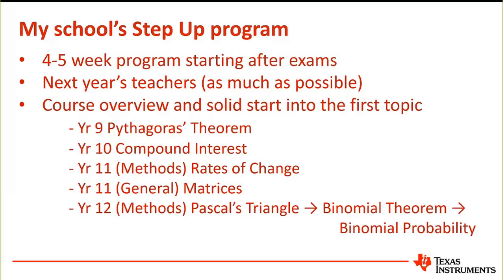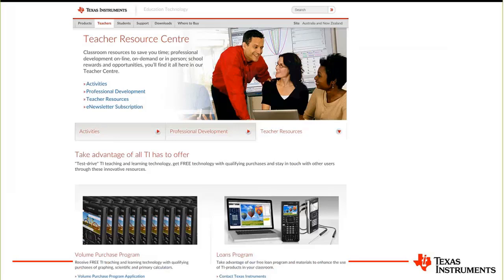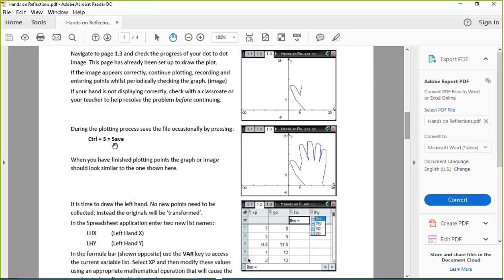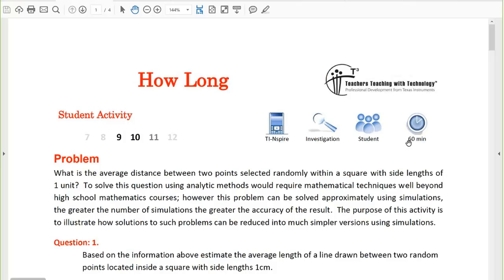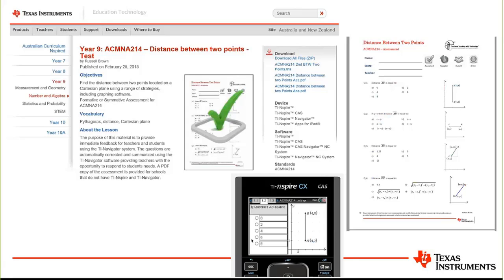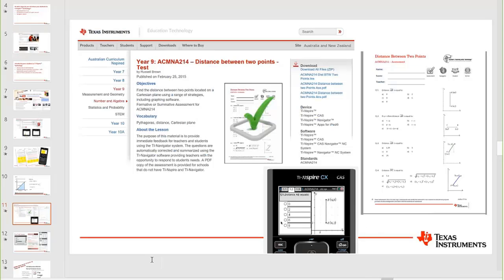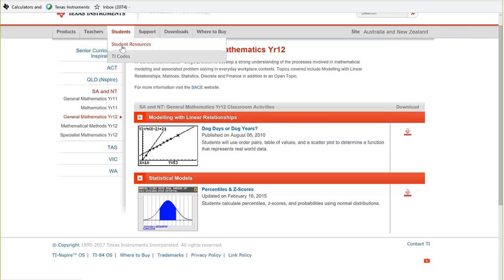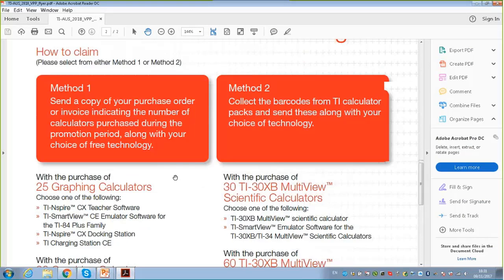Introductory Activities for TINspire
We know it’s a busy time of year. Senior students are doing their exams. Teachers are marking exams and writing reports. Meanwhile, you now have a whole bunch of new classes as students transition up a year level. We can’t mark your exams or write your reports. We certainly can’t sit the exams either. We can provide you with a bunch of getting started resources that will save you time and engage your students as they come through the week or so of transition classes. The resources are self- directed tasks so that students can work at their own pace leaving you free to … help them. By the way, we’ve even prepared the answers for you. So invest an hour with us on this webinar so that we can help cut down your preparation time and perhaps learn a few cool things along the way that you and your students can do with TI-Nspire.